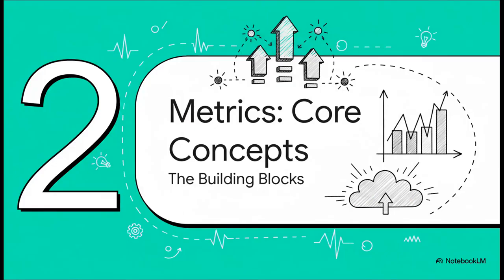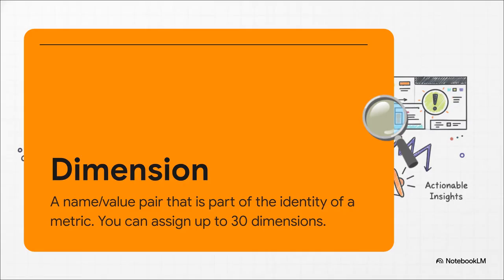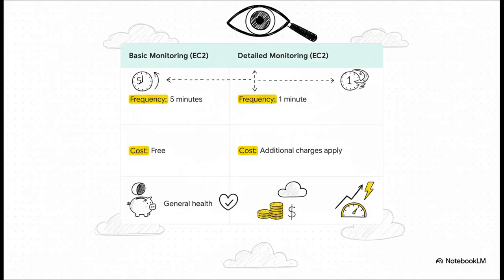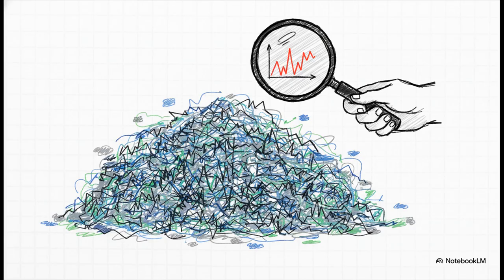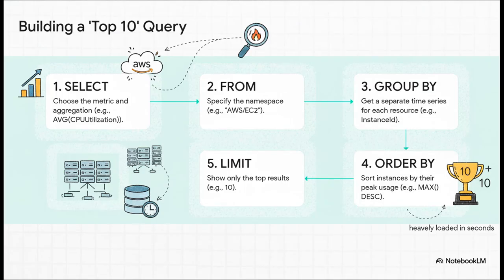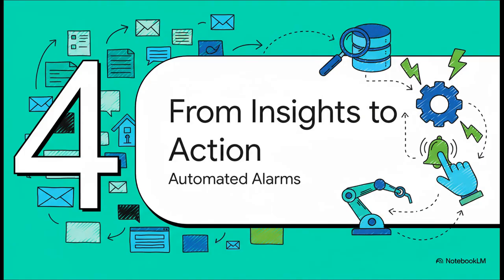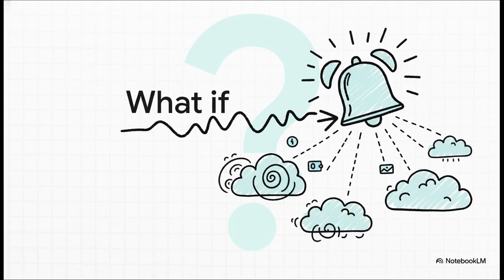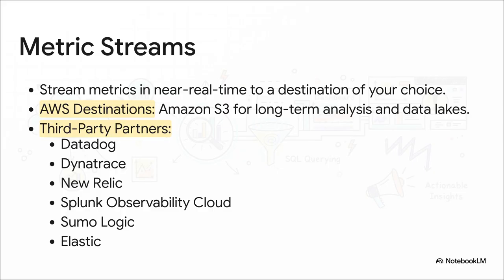AWS Cloudatch: Metrics in Action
Learn how to turn AWS Cloudatch metrics into a powerful tool for gaining real insight into everything you're running in the cloud. Discover how to unlock the 'black box' of your application and use metrics to make informed decisions. We'll explore the core concepts, such as namespaces and dimensions, and how to use them to filter and analyze data in a detailed way. Plus, see how to use Cloudatch Metrics Insights to ask direct questions and get instant answers. Learn how to create useful queries, like the top-end query, to identify problems before they find you. And finally, discover how to use these queries to trigger automatic alerts and actions. Don't miss this opportunity to enhance your observability skills on AWS.